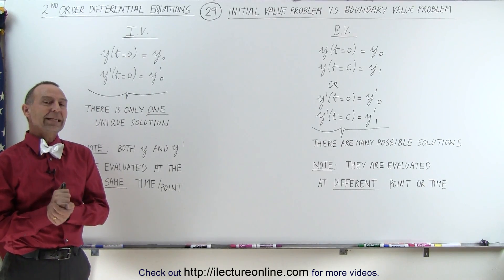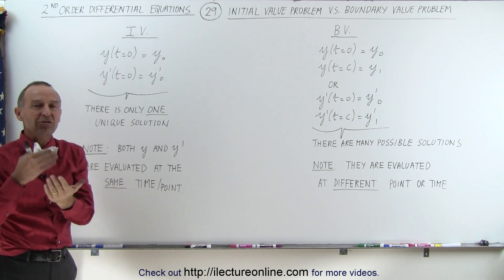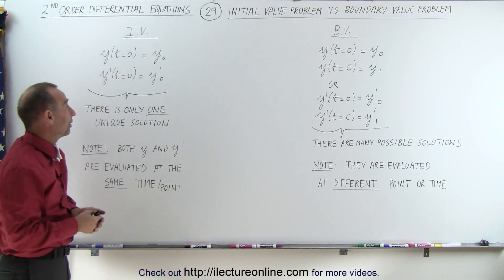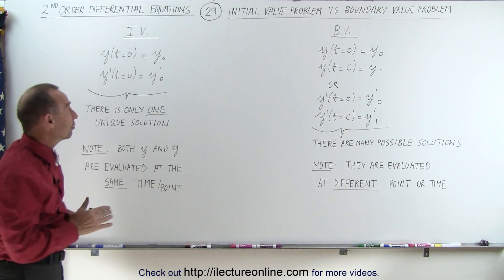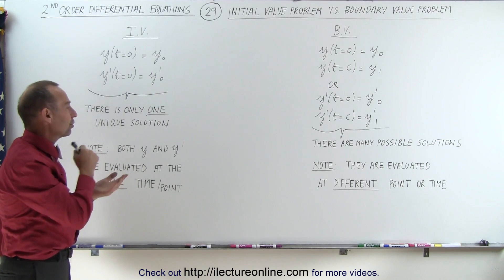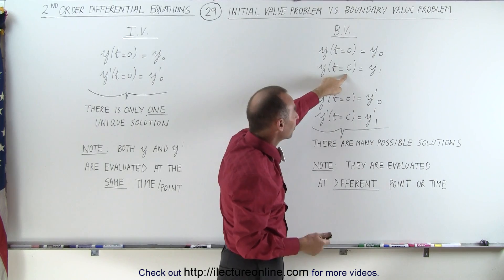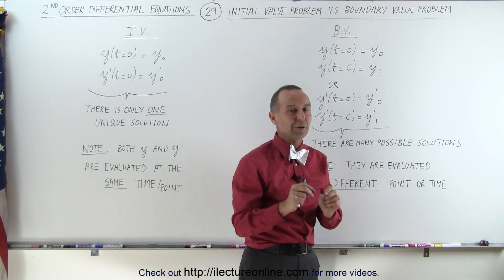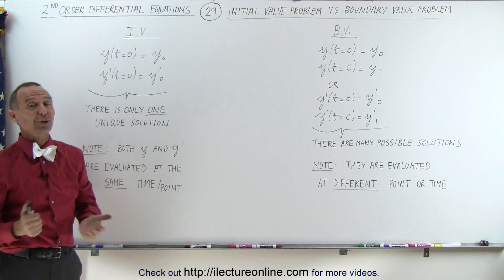Differential Equation - 2nd Order (29 of 54) Initial Value Problem vs Boundary Value Problem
In this video I will explain the difference between initial value vs boundary value problem for solving differential equation.